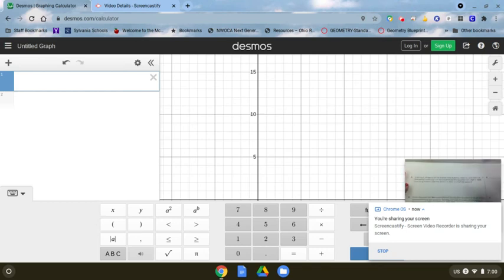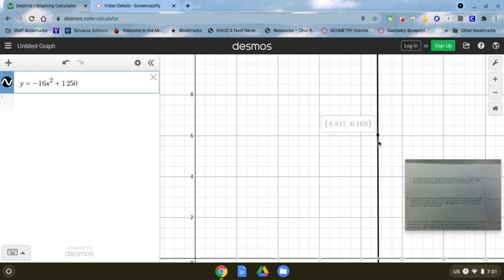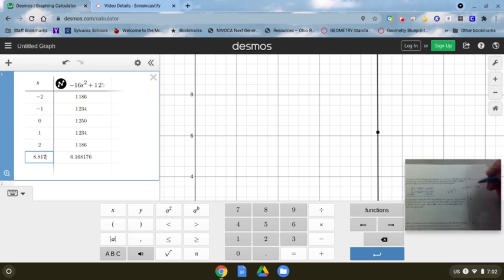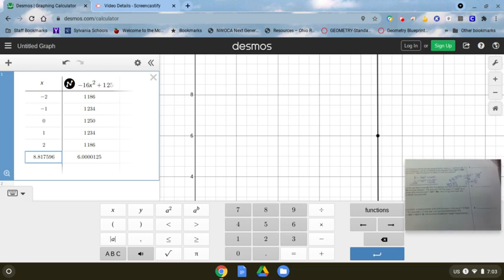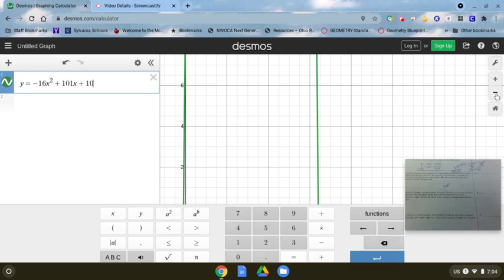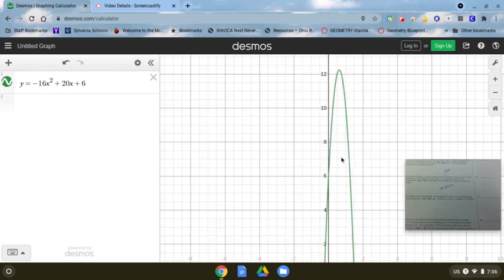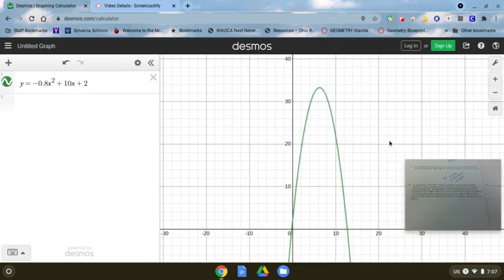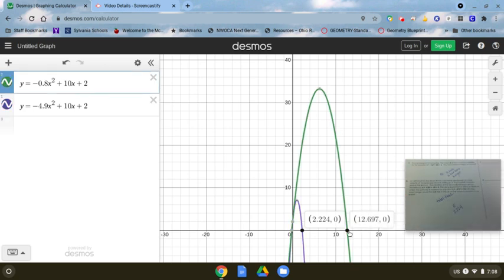Projectile Motion Part 2 Notes